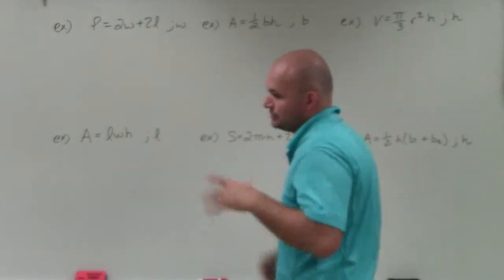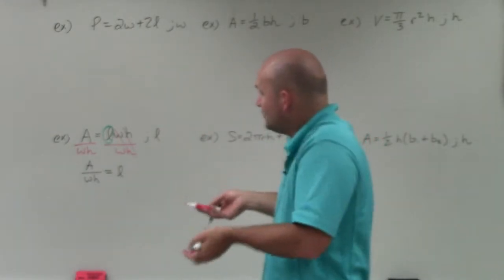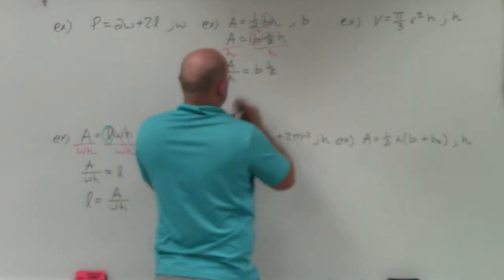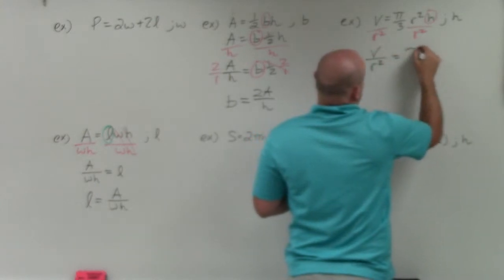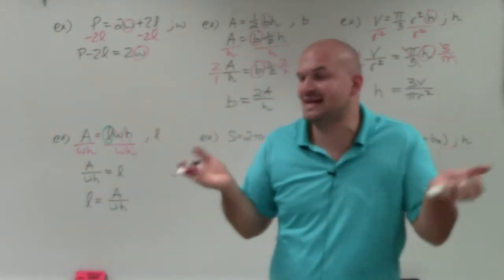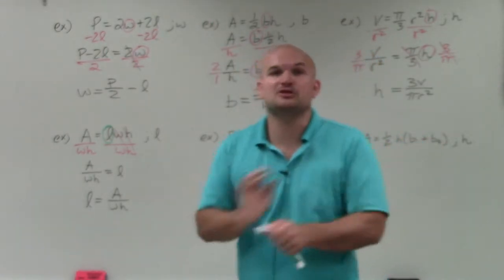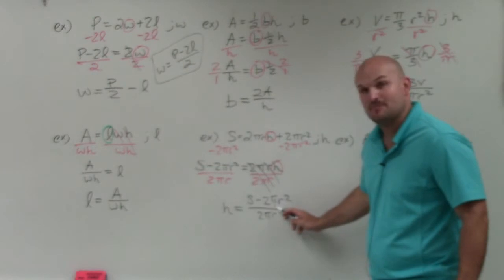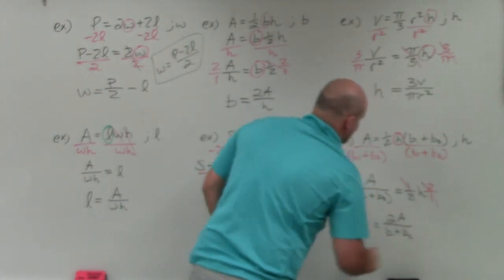Master Solving literal equations when they represent a formula